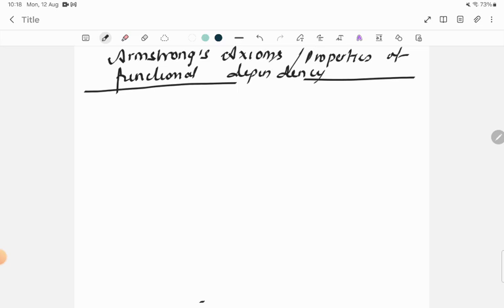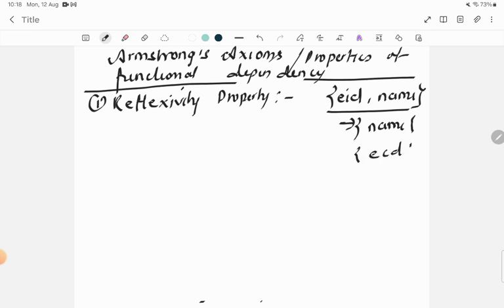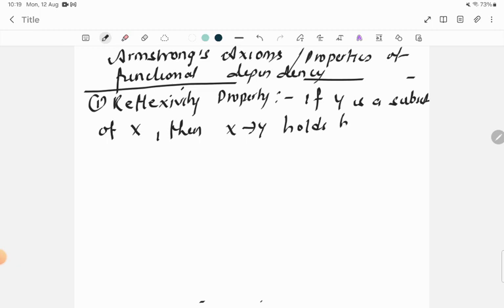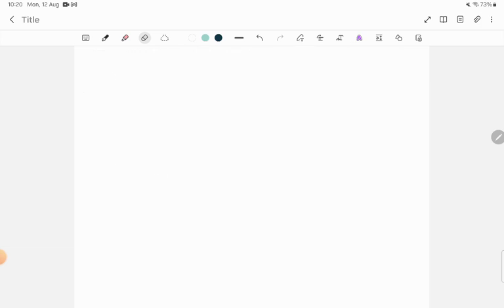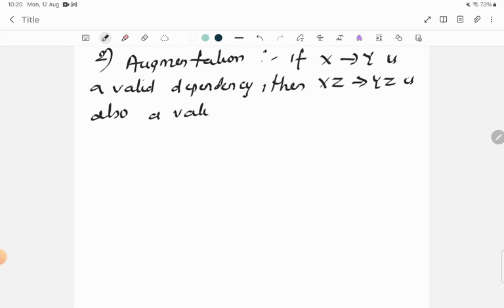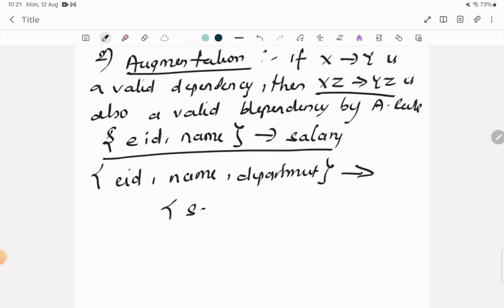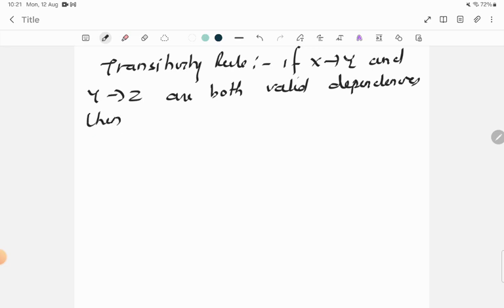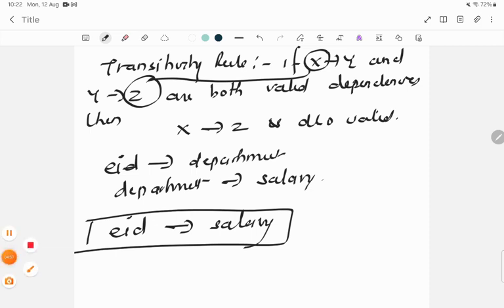lec 35 : AXIOMS / PROPERTIES OF FUNCTIONAL DEPENDENCIES